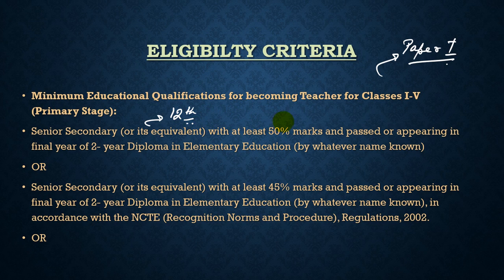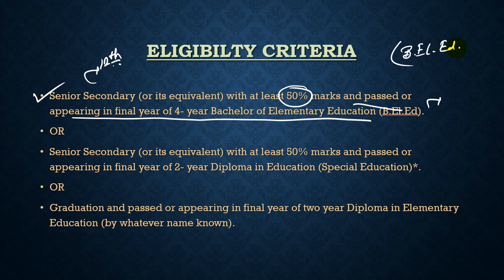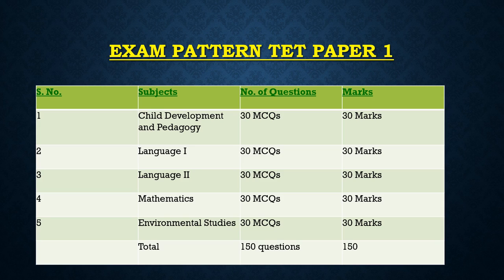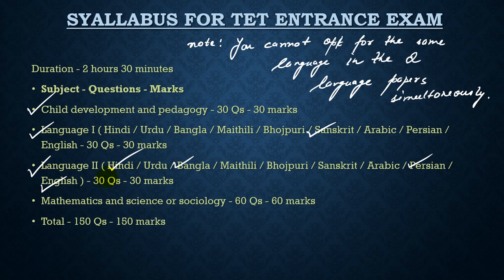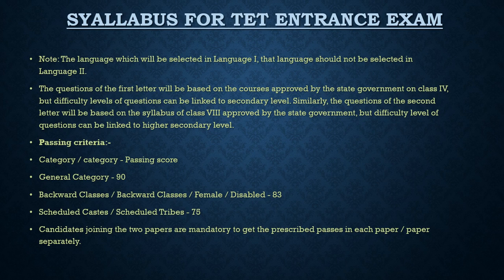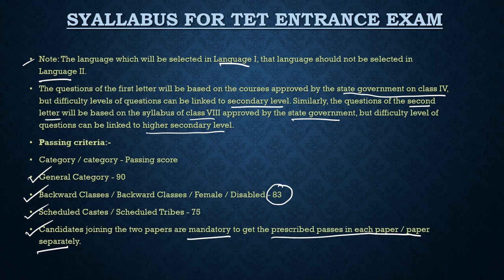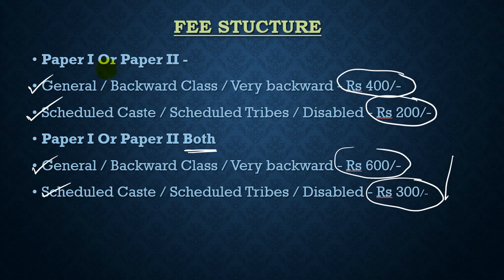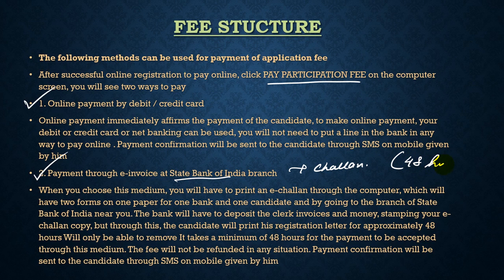HOW TO CRACK TET EXAM PATTERN+SYLLABUS,TRICKS,MOCK TESTS,COMPLETE SOLUTIONS 9836793076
b tet answer sheet,
b tet result 2017,
ctet,
ctet 2017,
tet answer,
tet answer key,
tet answer paper,
tet answer sheet 2017,
tet biology,
tet certificate,
tet chemistry,
tet classes,
tet coaching,
tet coaching classes,
tet current news,
tet cut off marks 2017,
tet details,
tet documentary,
tet dox,
tet english,
tet exam,
tet exam result,
tet exam up,
tet exam video,
tet maths,
tet preparation,
tet result,
tet syllabus